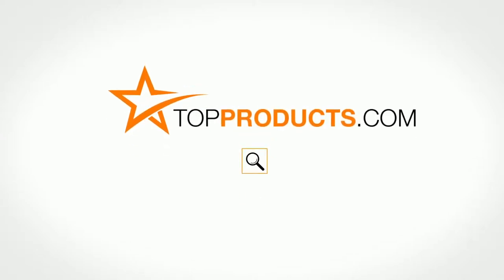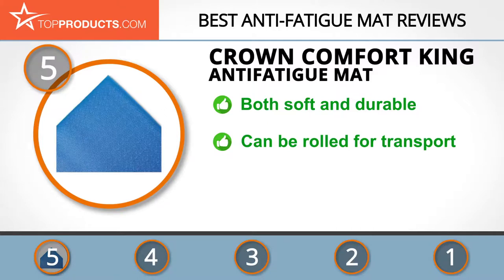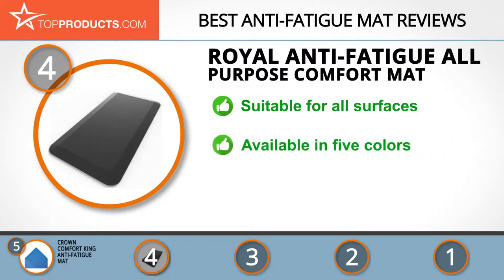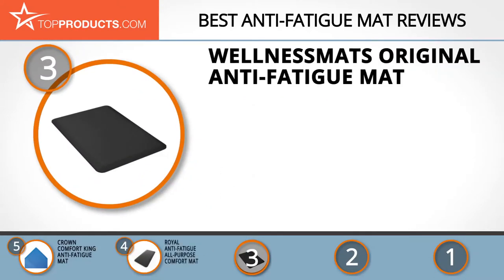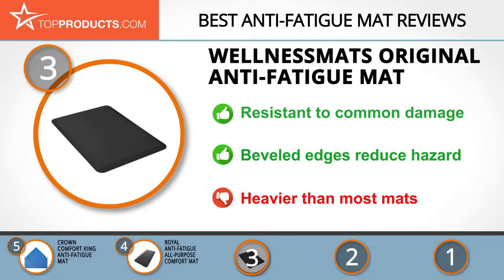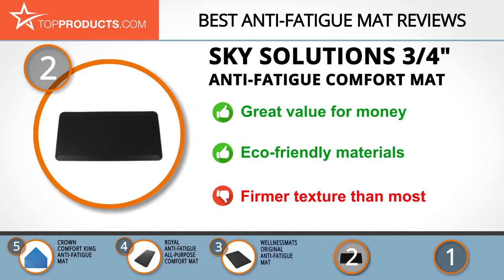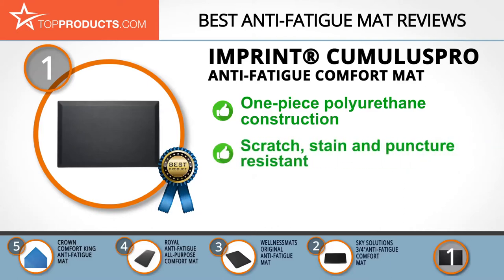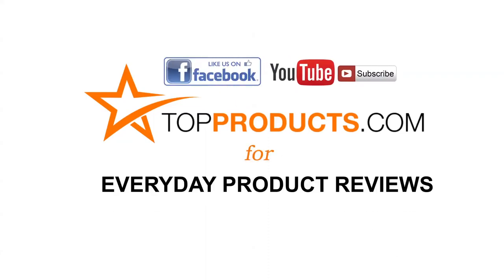Best Anti-Fatigue Mat Reviews – How to Choose the Best Anti-Fatigue Mat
Our trained experts have spent hours researching the best Anti-Fatigue Mats available on the market. In order to save you both time and money, we’ve narrowed the field down to some of the best Anti-Fatigue Mat brands. Check out an in-depth review on TopProducts.com:

It feels great, being active and getting things done, whether it’s prepping for a huge family meal in the kitchen or clearing your to-do list at your standing desk in the office. But there’s one problem with standing for long periods of time – it takes a toll on your feet and legs.

Anti-fatigue mats are designed to take some of the pressure off, providing a stable but giving surface to mitigate those aches and pains. Your preference in firmness, color and material will help determine the right product for you. Have a look at our five selected good examples and see what takes your fancy.

In this video, you will learn about the features, pros and cons for our picks for the top Anti-Fatigue Mats. Our experts have chosen a wide range of products that can fit every budget, from top-of- the-line to budget friendly. This video includes:

• Imprint® CumulusPRO Anti-Fatigue Comfort Mat Review
• Sky Solutions 3/4" Anti Fatigue Comfort Mat Review
• WellnessMats Original Anti-Fatigue Mat Review
• Royal Anti-Fatigue All-Purpose Comfort Mat Review
• Crown Comfort King Antifatigue Mat Review